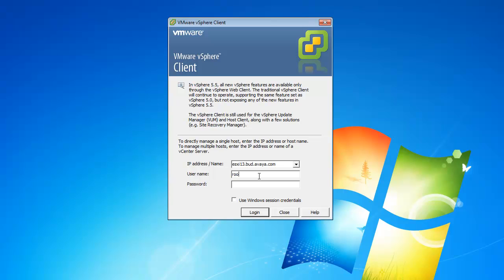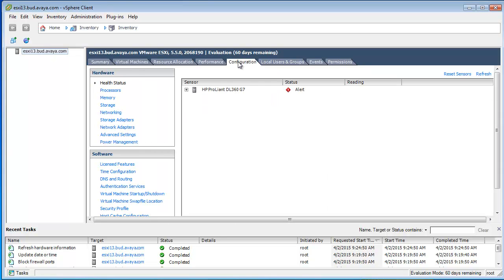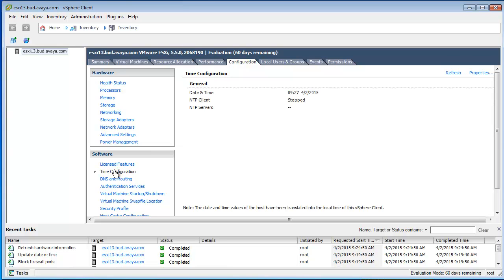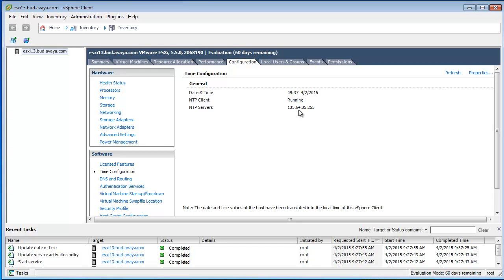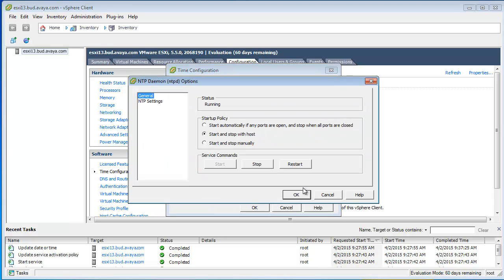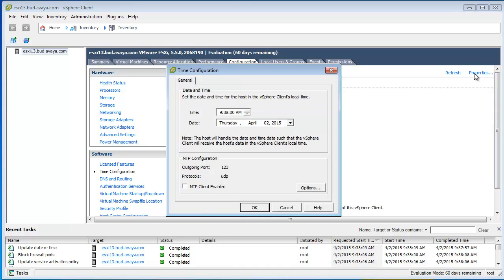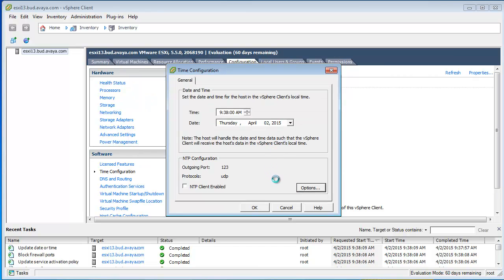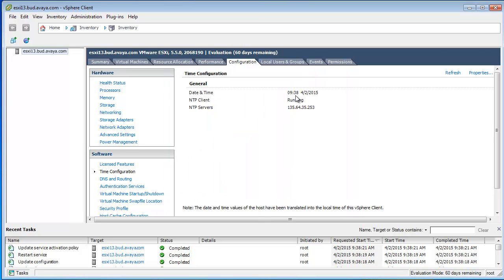How to Properly Configure NTP Server Configuration on VMware ESXi Host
This video will detail how to properly configure NTP server configurationg settings in a VMware environment. A normal wrong configuration is introduced and after that the proper setting scenario showed with verification. Produced by David Kiss